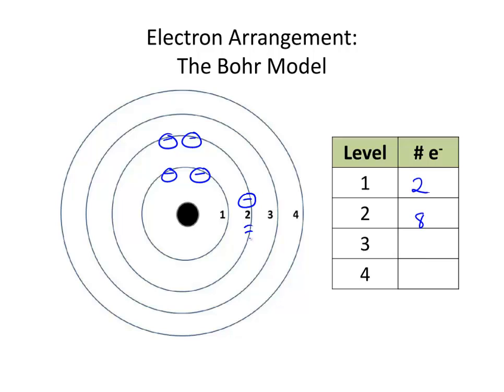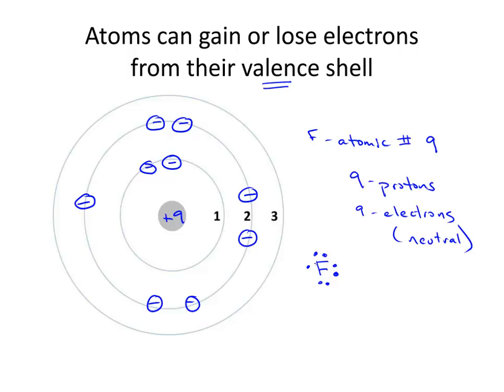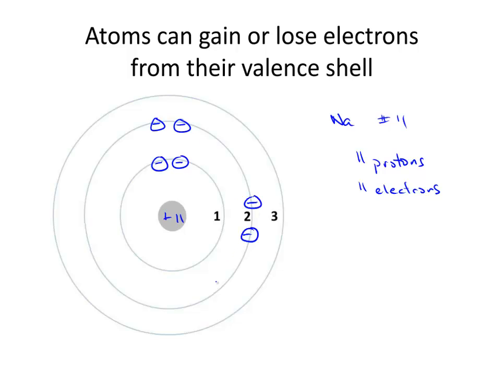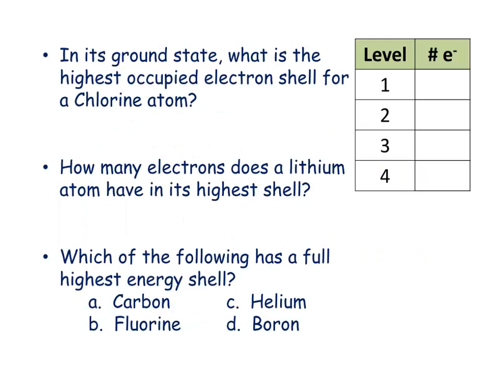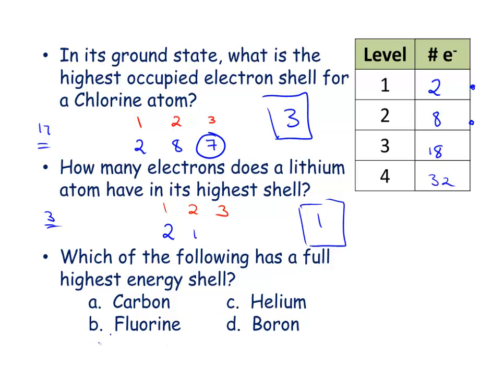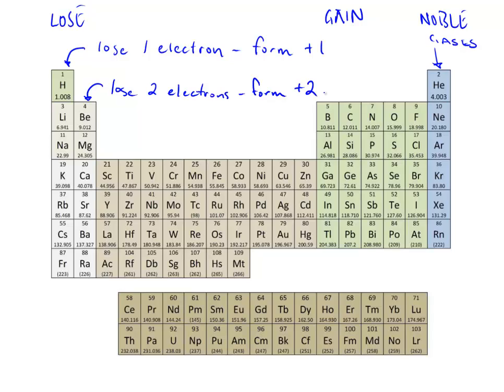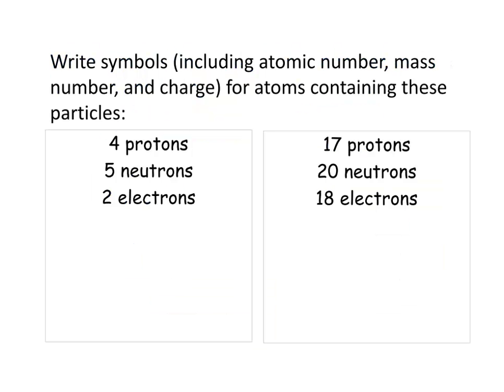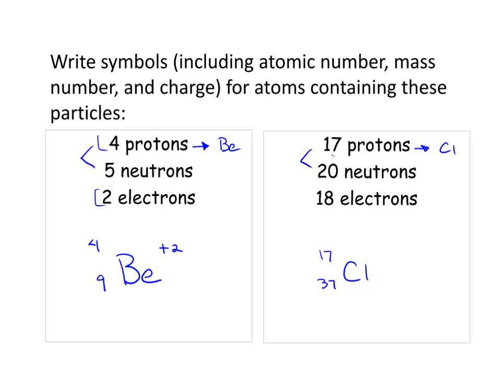Ch3e Atomic Structure The Electron